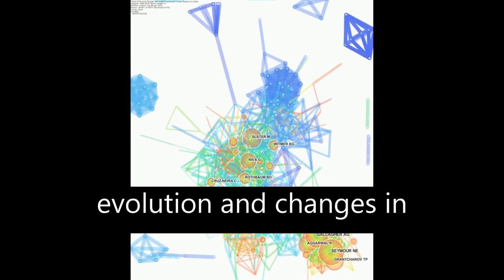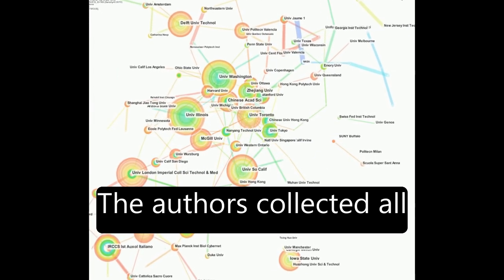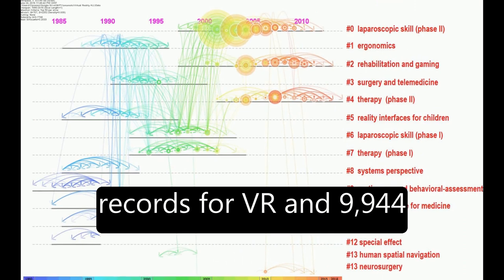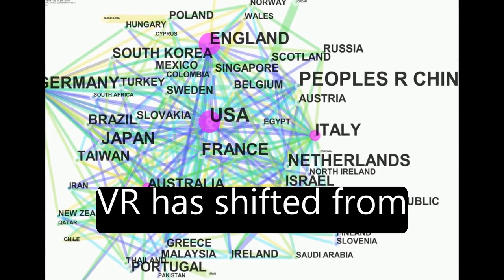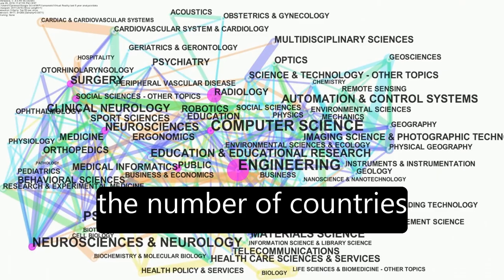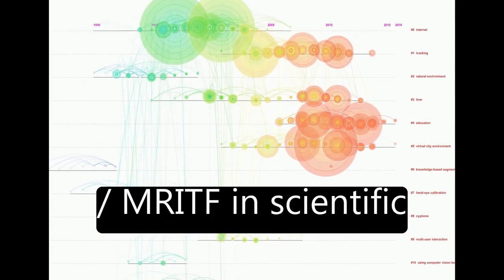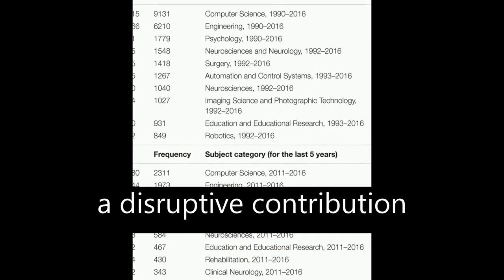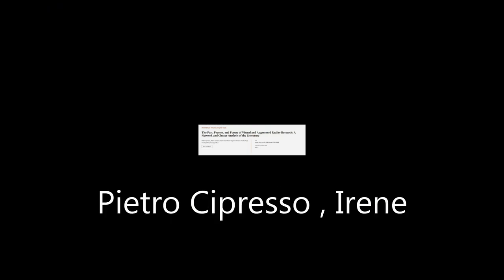The Past, Present, and Future of Virtual and Augmented Reality Research: A Network an... | RTCL.TV